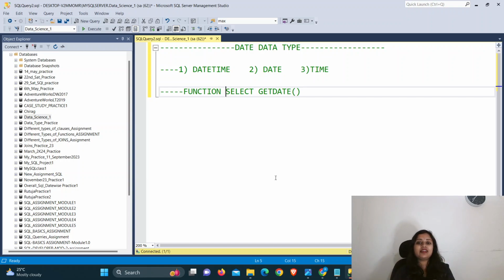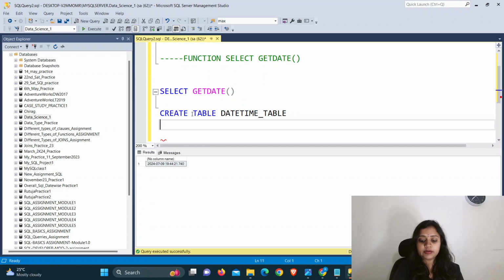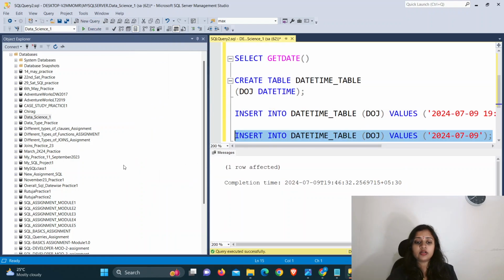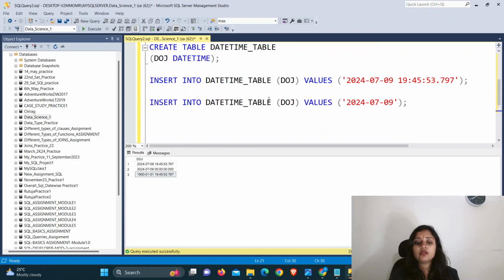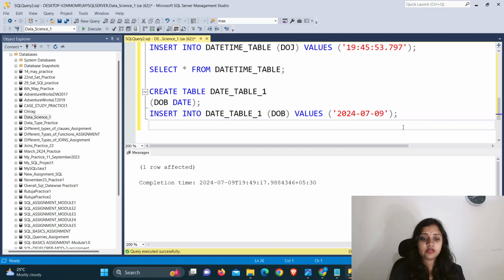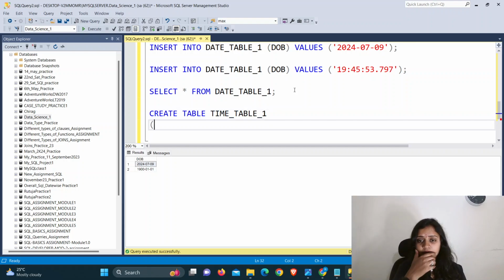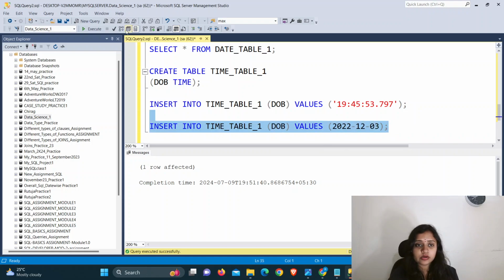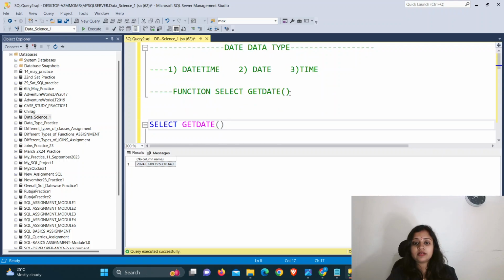DATE DATA TYPE and GETDATE FUNCTION LECTURE 12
In this 12th lecture we are going to learn Date Data Type with different scenarios and full conceptual end to end implementation with various examples. Also we are going to see the Function GETDATE ( ) and it's use cases.